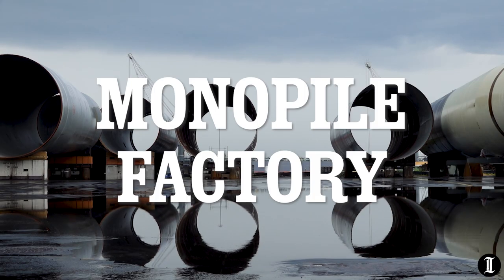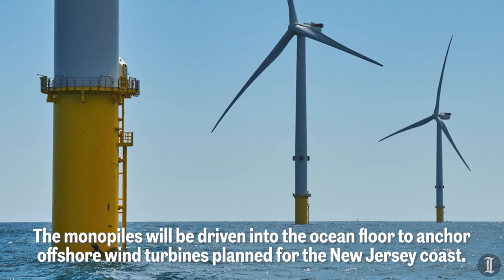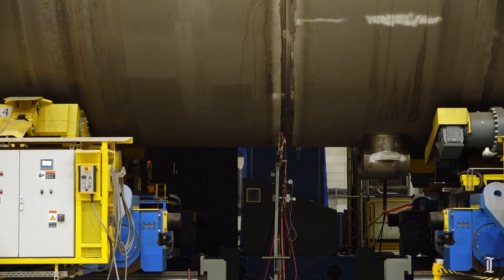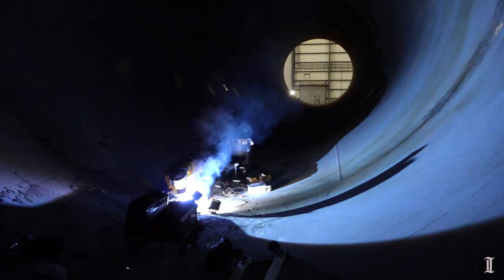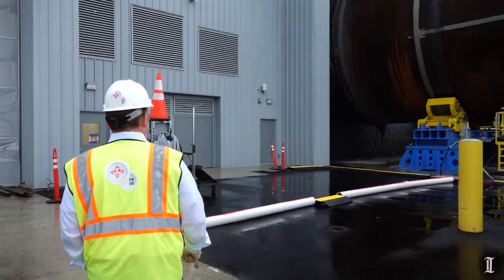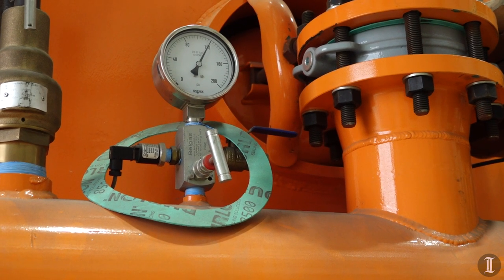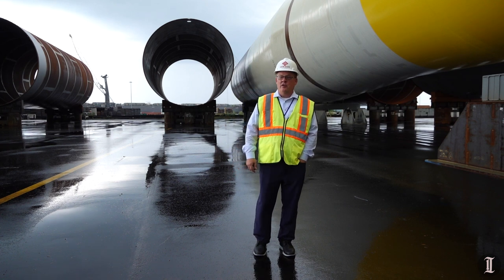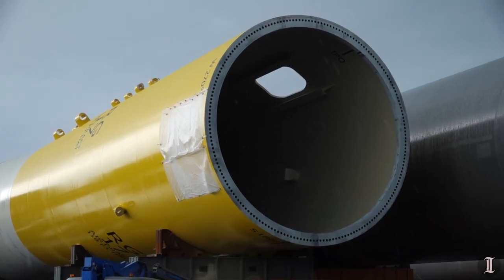How a NJ factory turns millions of pounds of steel into parts for offshore wind turbines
The monopiles from the Paulsboro factory will be driven into the ocean floor to act as massive foundations for offshore wind turbines.